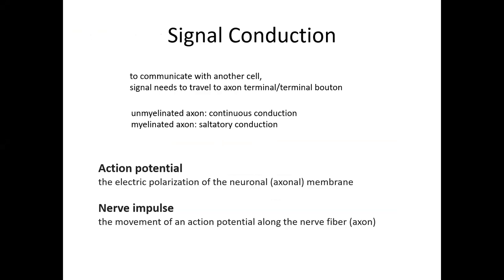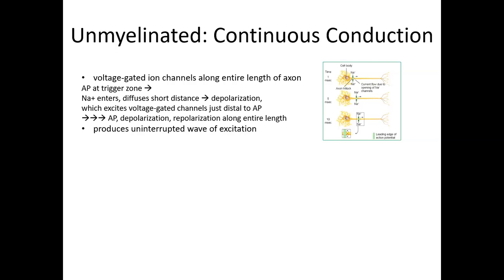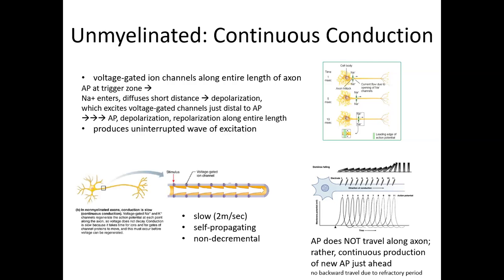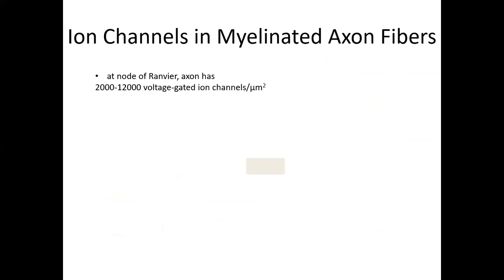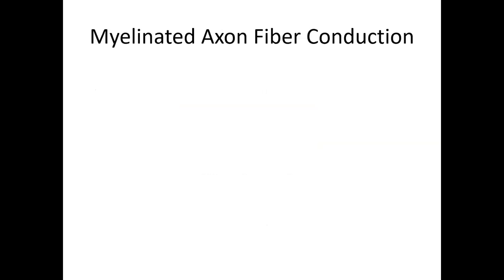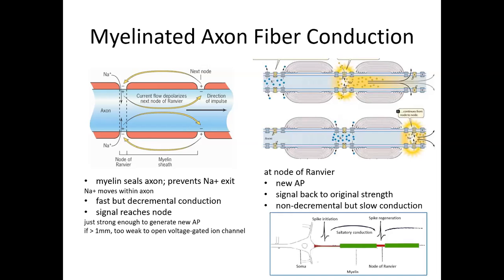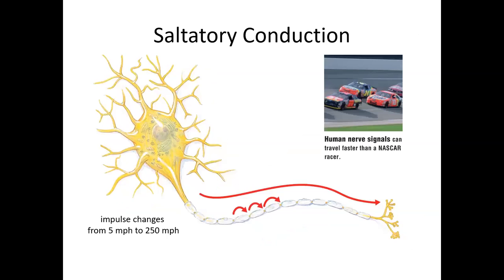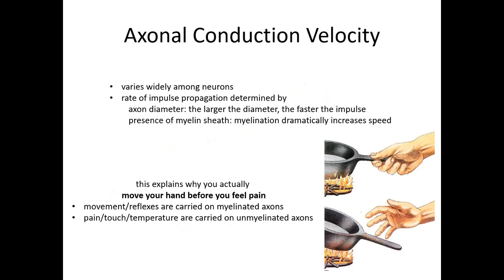ns 4 signal conduction in nervous system physiology 10 min